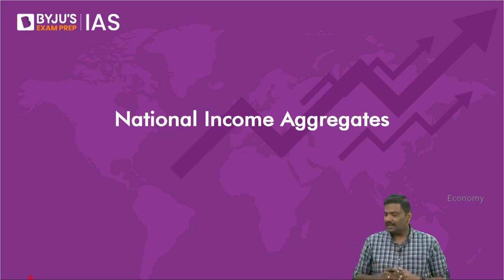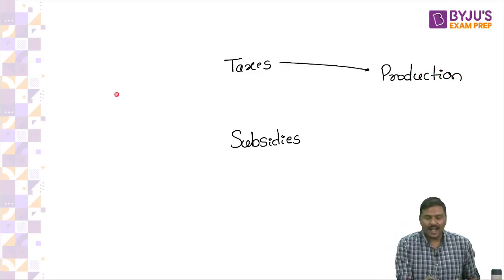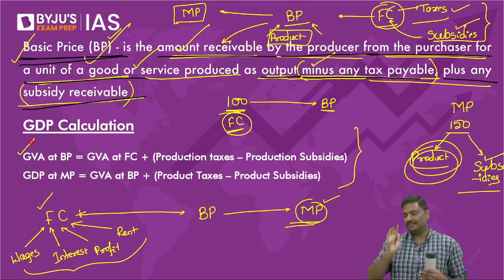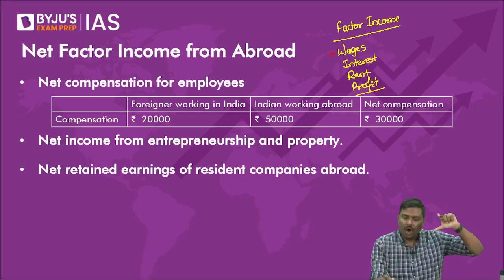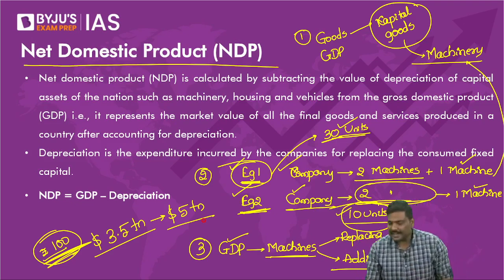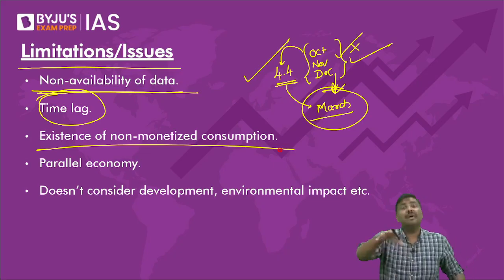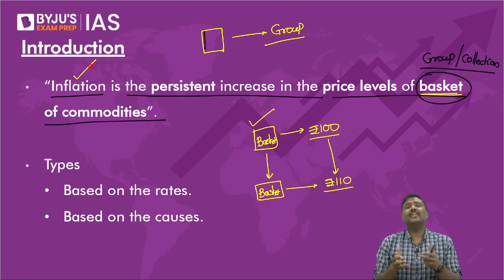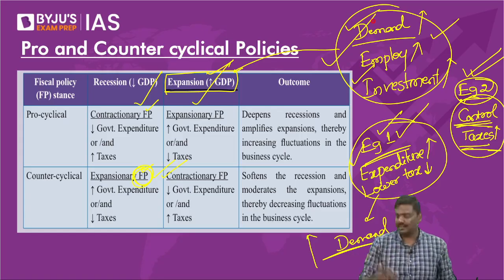Economics lec 3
Note: Byju’s has failed to fulfill their agreement and has not provided any solution for the IAS classes for the past six months. Due to this, Byju’s is also responsible for the financial loss I have incurred.

Are you preparing for UPSC CSE (IAS/IPS/IFS) and struggling with Economics?
Here’s the complete Economics lecture series by  Shyam Kaggod Sir, designed specially for UPSC Prelims + Mains.

✅ Covers full Indian Economics syllabus (Economics based + Current Affairs)
✅ Easy explanations with examples & real-life applications
✅ Helpful for UPSC, State PCS, SSC, Banking & other Govt Exams
✅ Best guidance for Beginners to Advanced

📌 Perfect for: UPSC 2025/2026 Aspirants | English learners

UPSC Economics lectures, Indian Economics by Shyam Kaggod, UPSC Economics classes, IAS Economics preparation, Economics for UPSC in Hindi, Economics for UPSC beginners, UPSC Economics  lectures, UPSC Economics full course free, Economics crash course UPSC.

📽 More UPSC Subjects Coming Soon: History, Economy, Geography